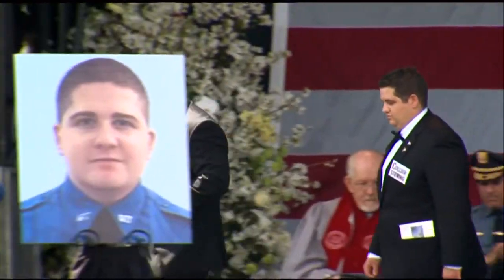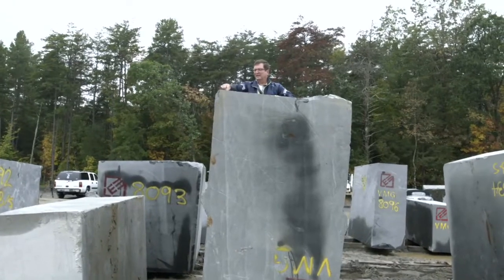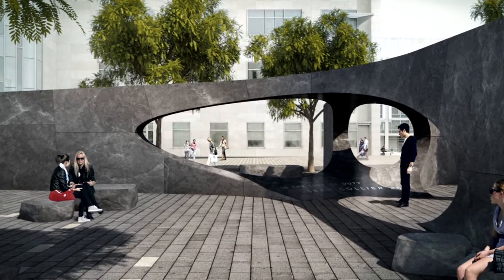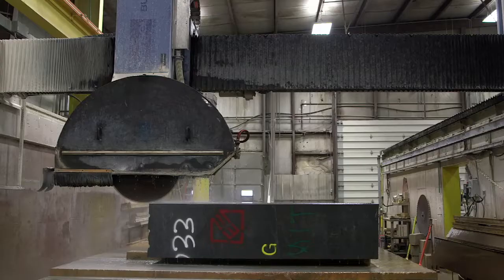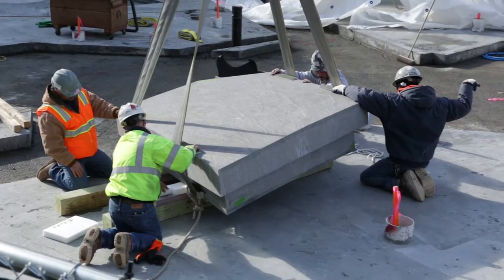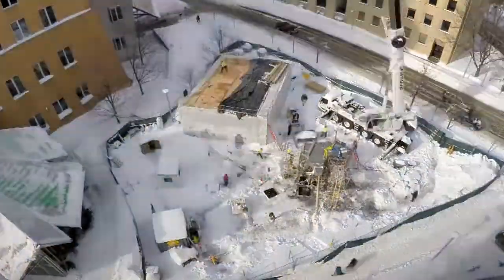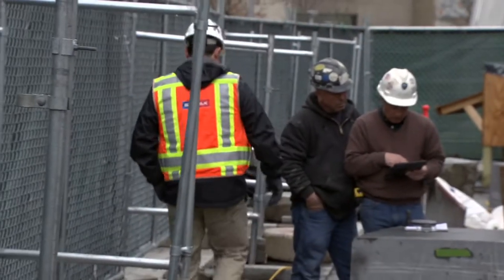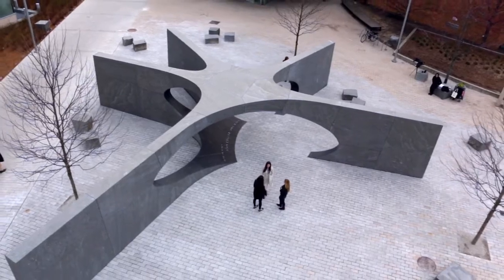Strength Through Unity: The making of the Collier Memorial At MIT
Produced by MIT Video Productions

Producer/Director : Joseph McMaster
Editor: Jena Dunoyer '87
Camera: Dave Goulding, Michael Krieger, Joseph McMaster, Craig Milanesi, Barry Pugatch, Welsey Richardson, and Thomas White
Music: Moby, courtesy of mobygratis.com; James Taylor, used with his permission
Executive Director: Lawrence Gallagher

Funding provided by
Office of the Provost, MIT
The Center for Art, Science and Technology, MIT
A Neil '66 and Jane Pappalardo